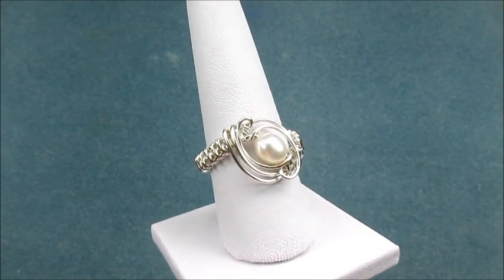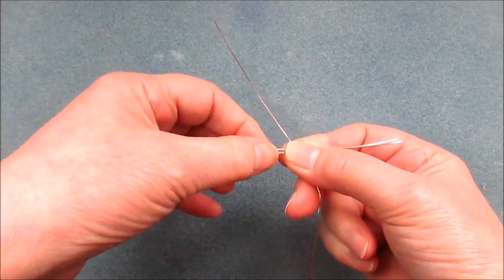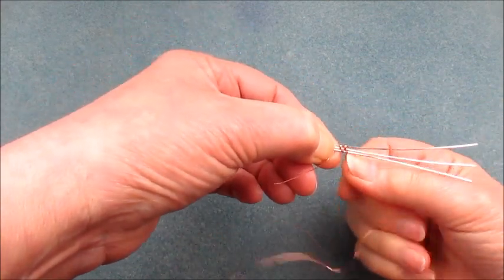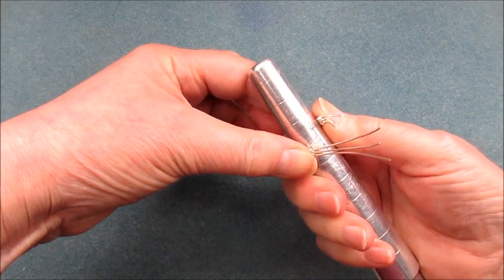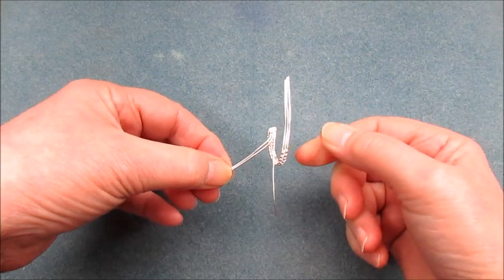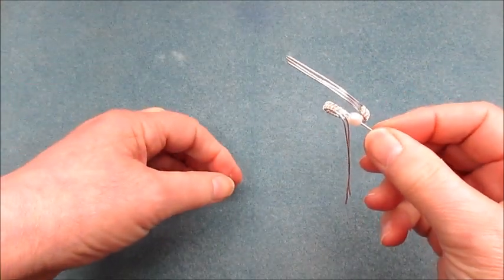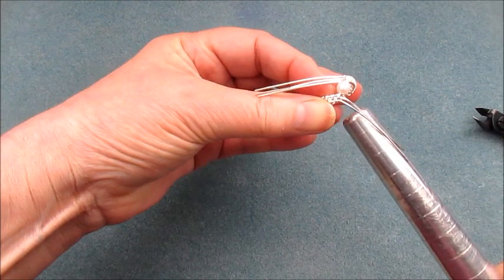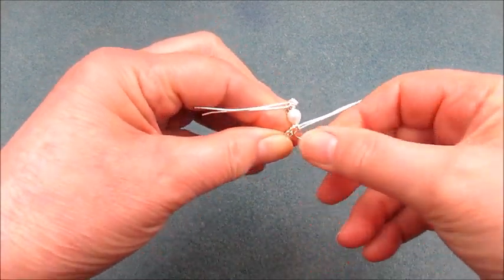JewelleryMaker | Jan Dwyer pearl weave - Make your own pearl ring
In this video, Jan will show us how to make a single pearl weave using sterling silver wire.
Jan will show you how to weave easily using wire and secure a pearl inside this cute ring

Make your own pearl ring

0.8mm
0.04mm Wire
Pearl
Ring Mandrel

Please call JewelleryMaker customer service for more information - 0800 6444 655.